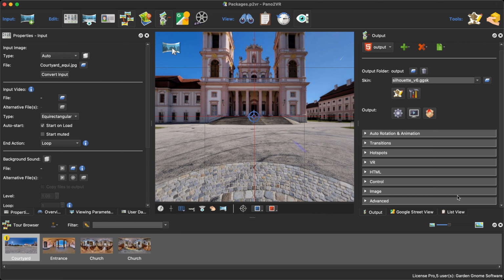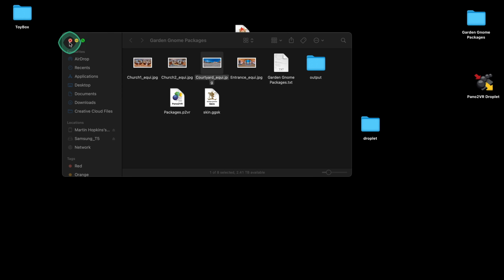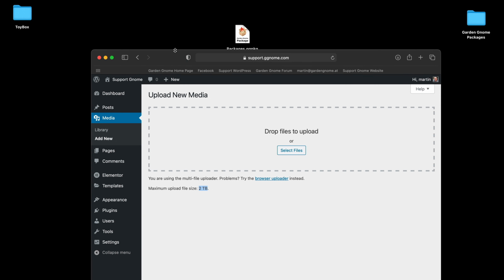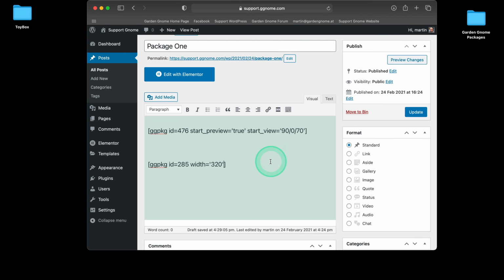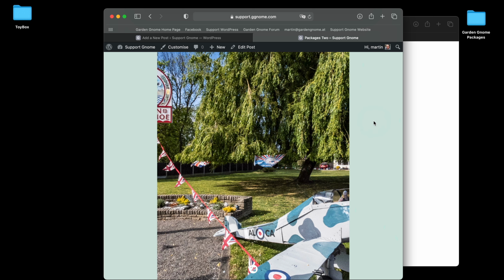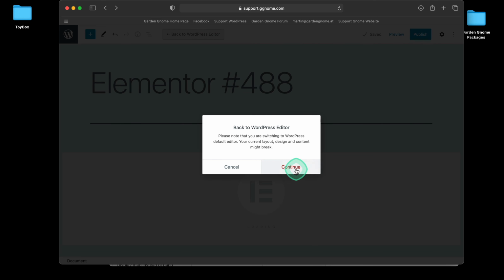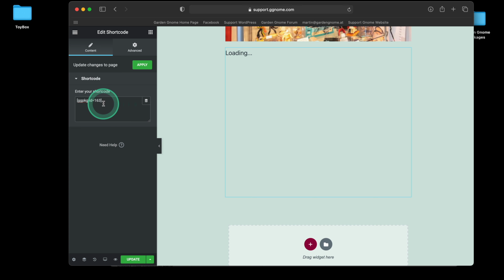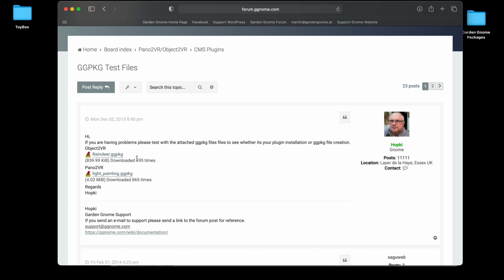Webinar: Garden Gnome Packages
The Garden Gnome Package is a package format that holds all the necessary information to embed your project into a CMS site like WordPress, Drupal, and Joomla.

In this webinar, you’ll learn how to export a package and how to use it in WordPress. You’ll also learn how to use the package for offline viewing using the Package Viewer.

00:00 - Introduction
01:03 - What is a Package and how to create one?
03:15 - Using the Package Viewer
05:28 - Kiosk Mode and Open Fullscreen options
08:09 - Q&A
16:31 - WordPress Plugin
21:33 - Classic editor
23:14 - Plugin Settings
27:46 - Q&A
33:13 - Directly access a tour node
35:30 - Block Editor
42:49 - Q&A
45:43 - Using Elementor
51:11 - Q&A